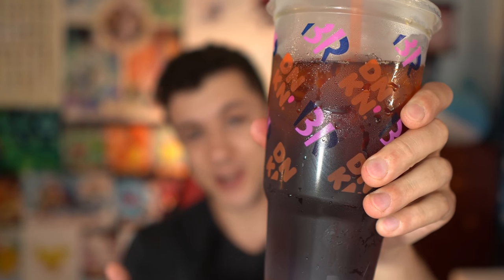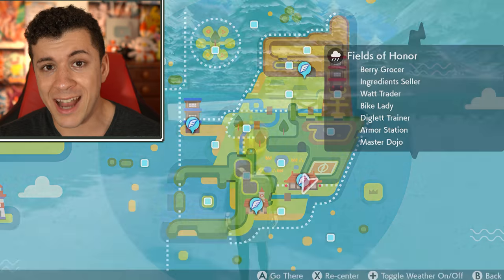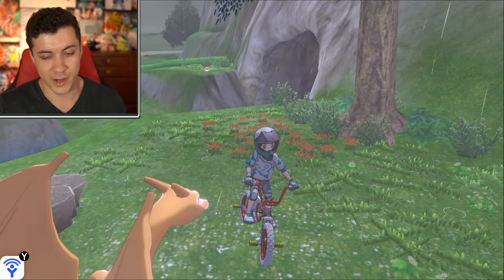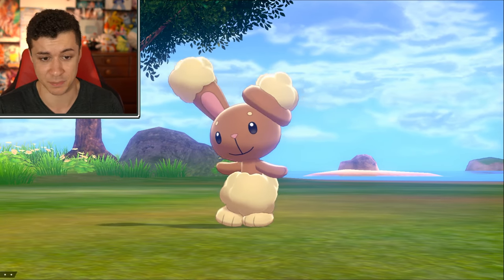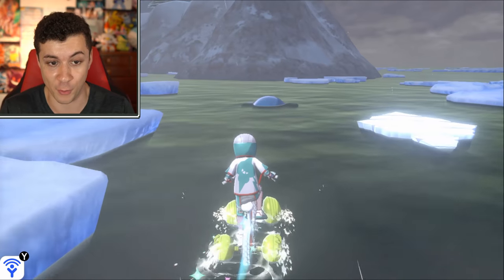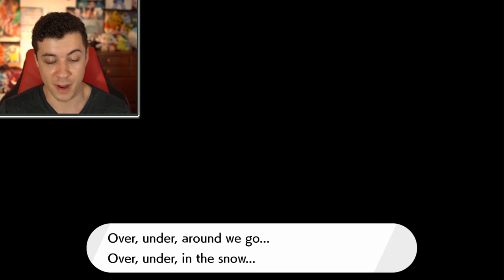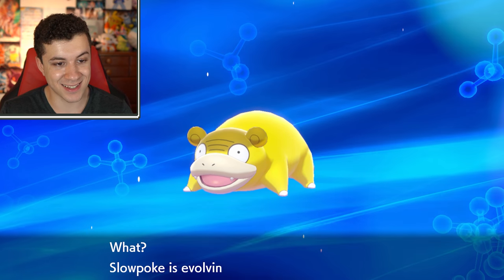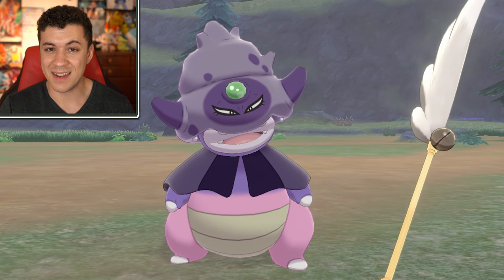How To Evolve Galarian Slowpoke into Galarian Slowking in Pokemon Sword and Shield Crown Tundra DLC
Here is how you can easily get galarian Slowking in Pokemon Sword and Shield!

► With the release of Pokemon Sword and Pokemon Shield Crown Tundra DLC, we now can obtain Galarian Slowpoke's second evolution, Galarian Slowking. In order to evolve slowpoke, you'll need to collect Galarica Twigs across the isle of armor or crown tundra from trees, sparkling patches on the ground etc, and trade them to a girl in the Crown Tundra  to get the Galarica Wreath.